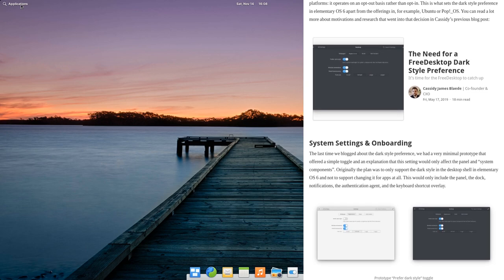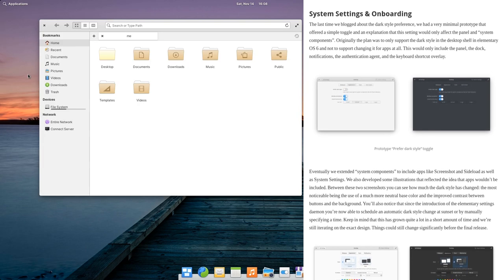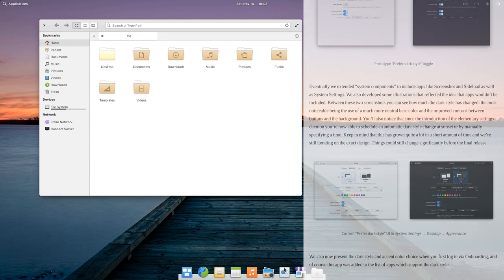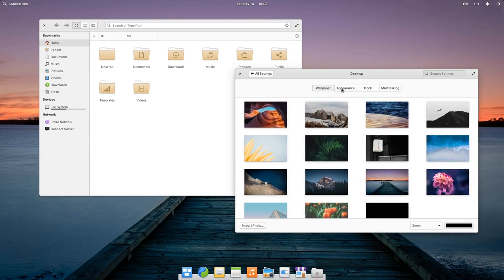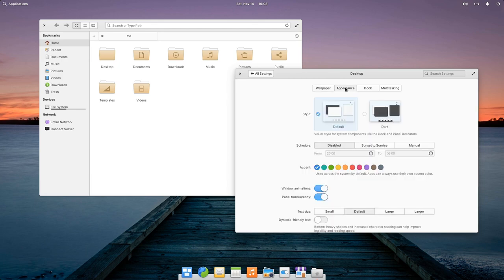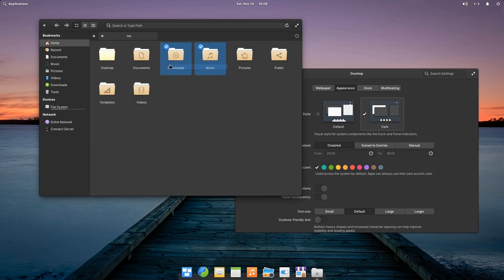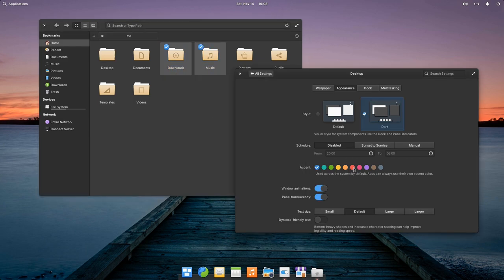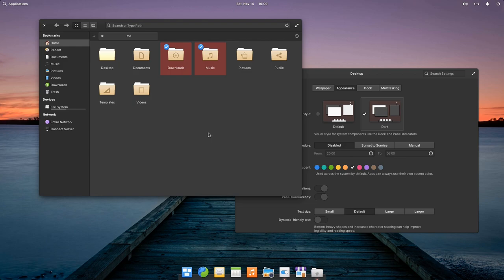Dark Files ..& everything!! Officially on elementary OS 6 (short!)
nice read, using elementary or not!

Song
La bebecita bebé lean | Anime "Zombie Land Saga"